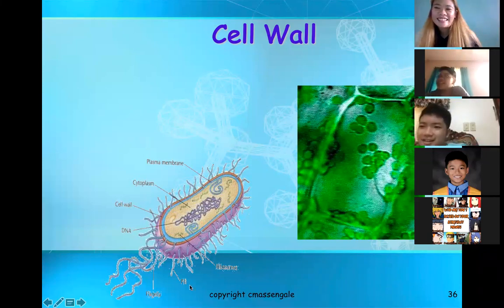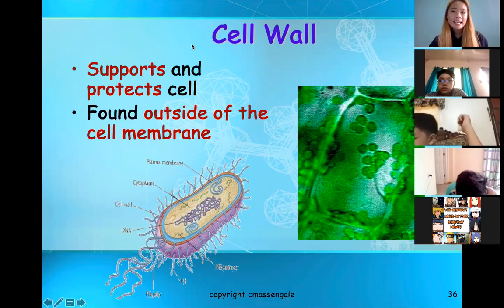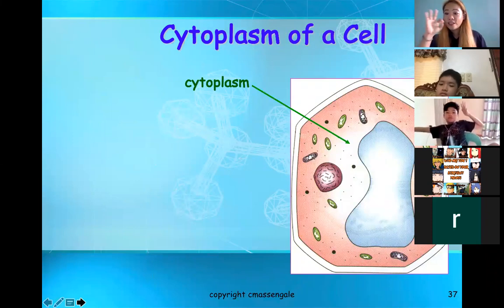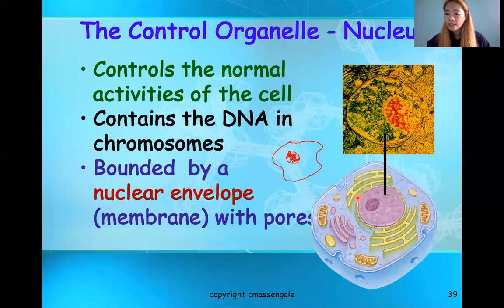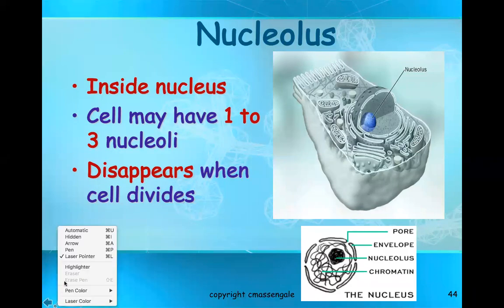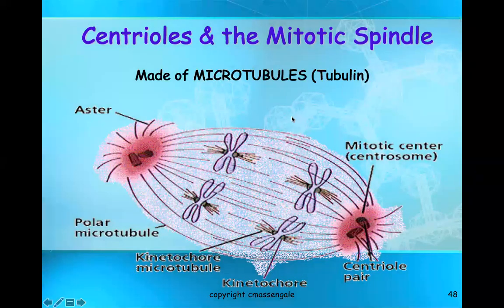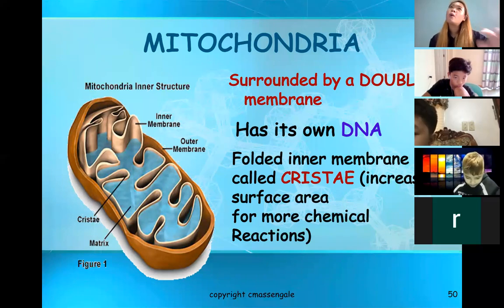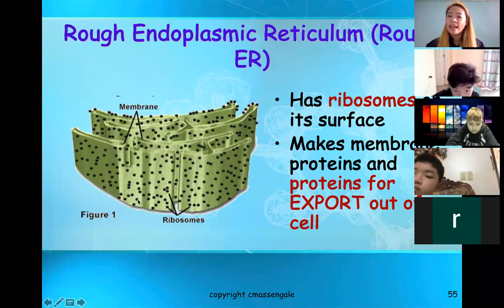Cell Organelles B